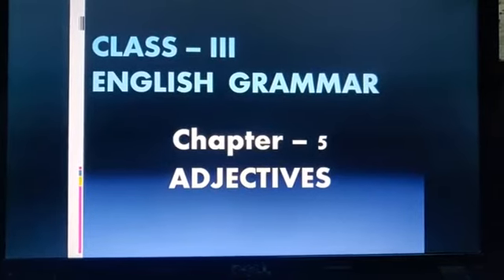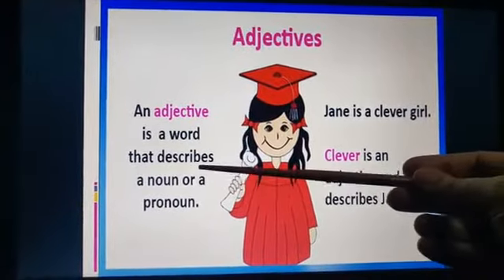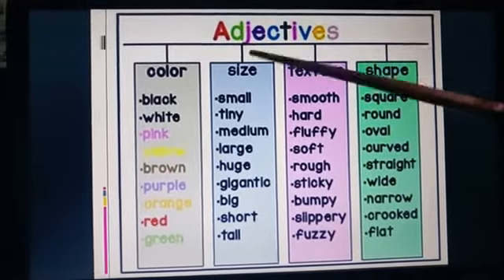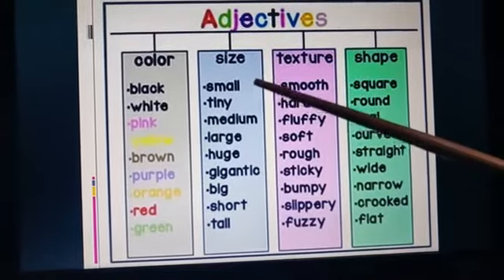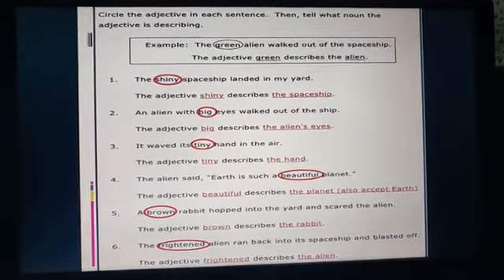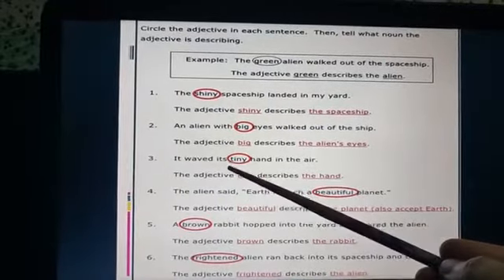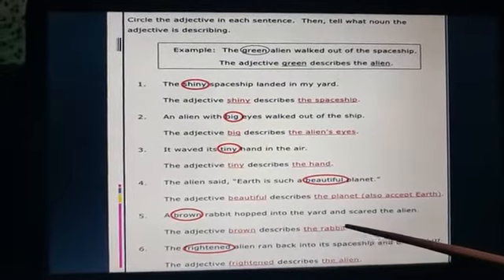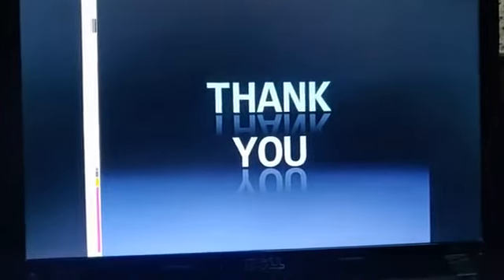Class 3 Recapitulation Video of Adjectives